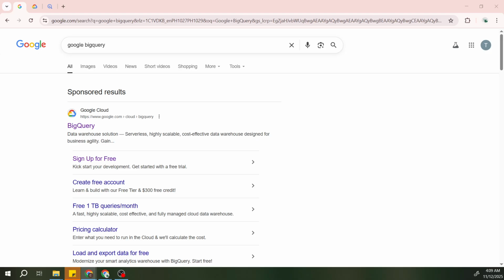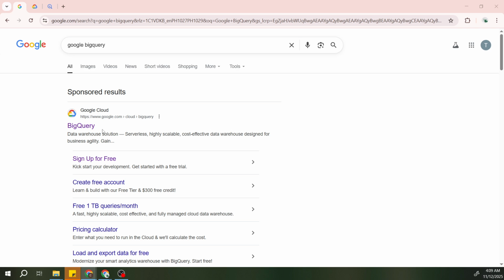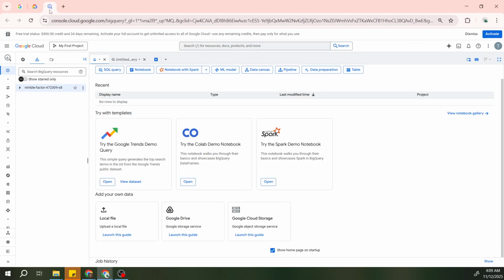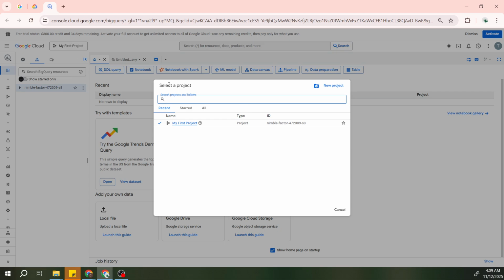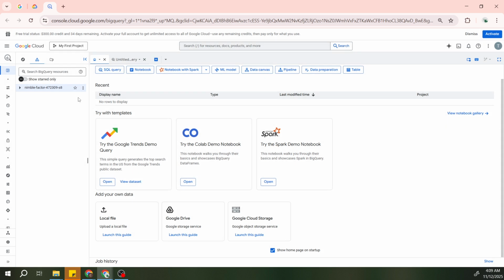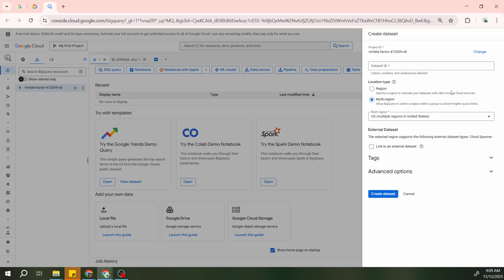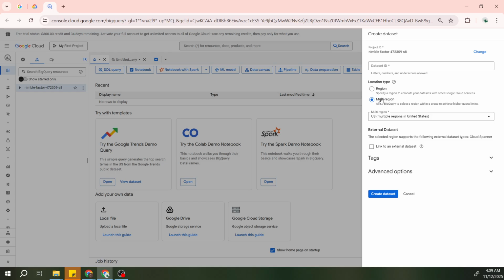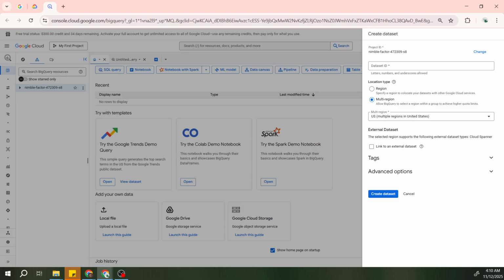How to Create a Dataset in Google BigQuery [2026 Full Guide]